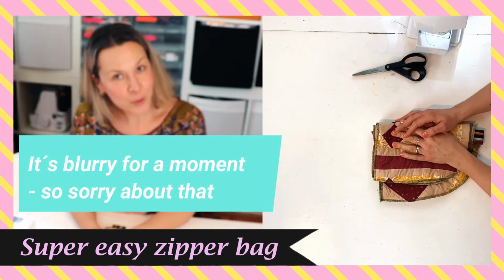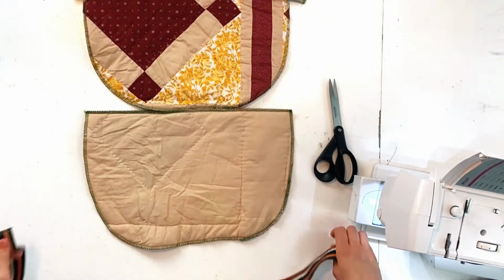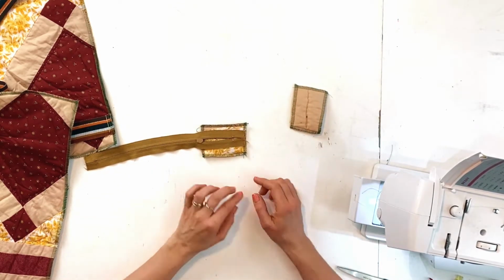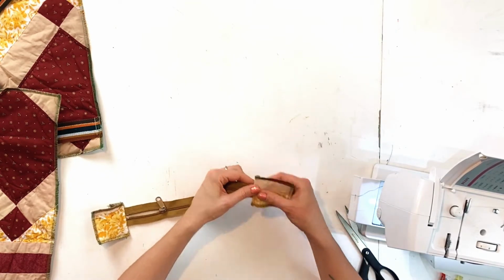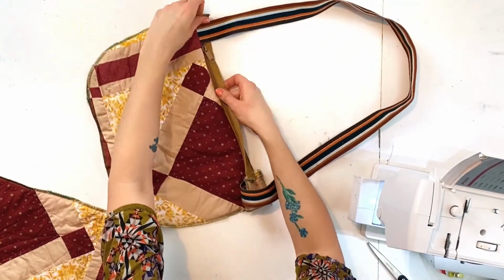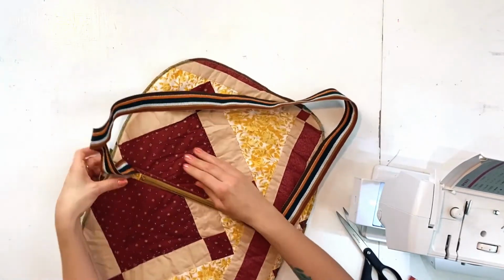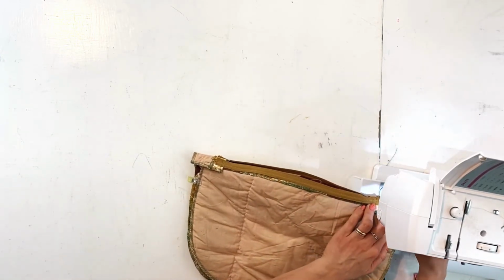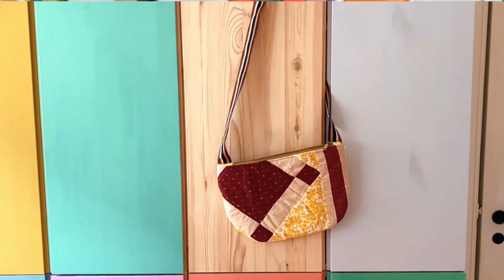How to make an easy bag with a zipper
A great DIY for a quick bag with attached strap and zipper but no lining